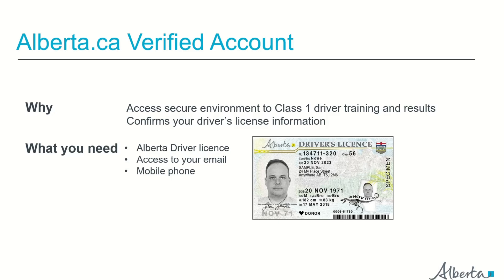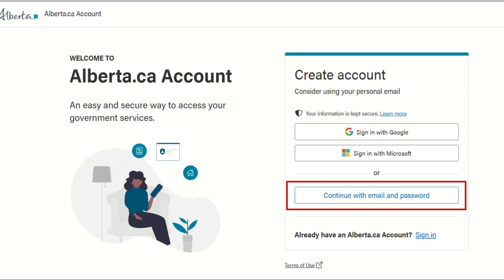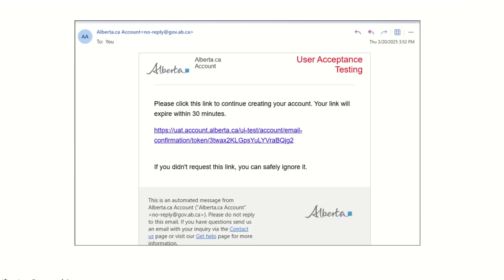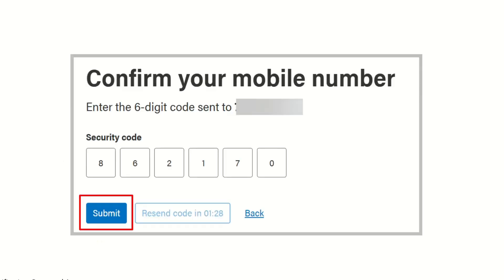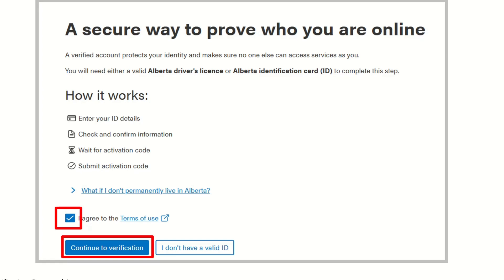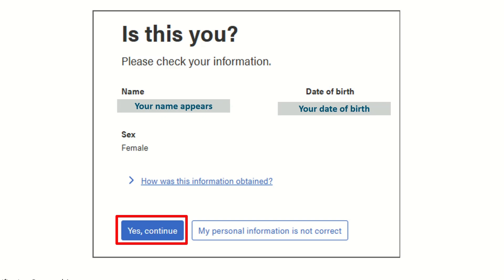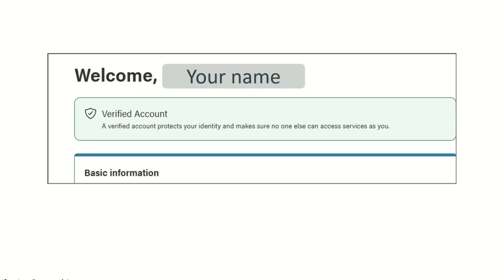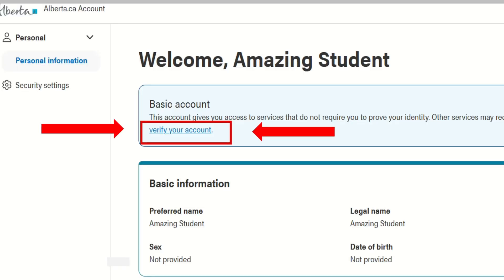Create a Verified Alberta.ca Account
Step-by-step video, showing how to create an Alberta.ca Account so you can securely use Class 1 Learning Management System (LMS)